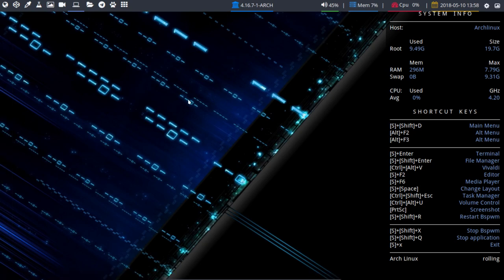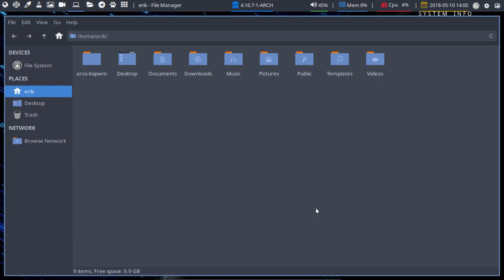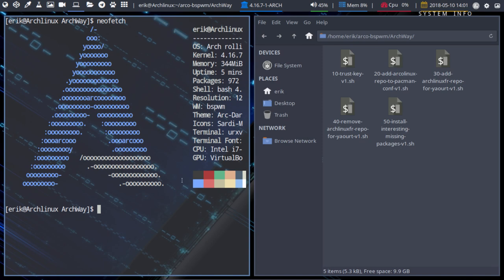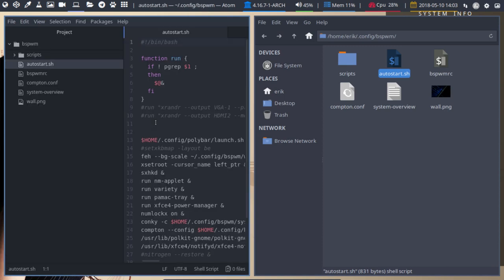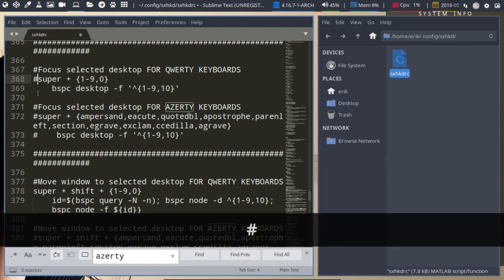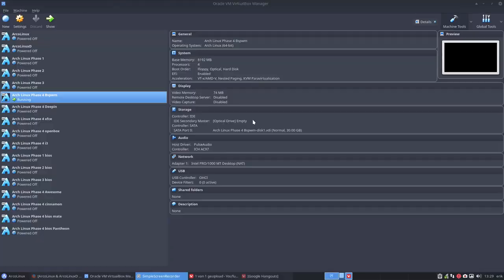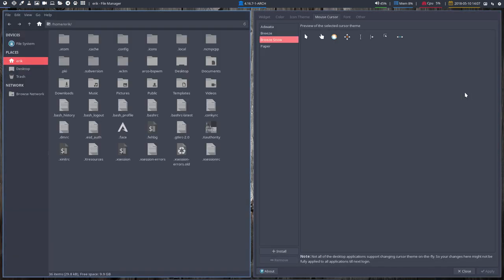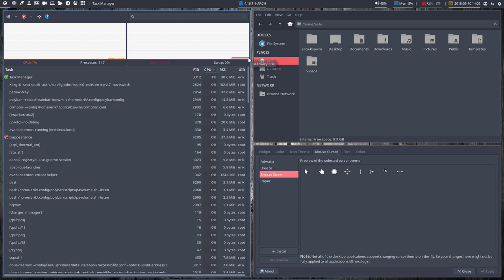ArcoLinux : 59 How to change Arch Linux Bspwm with the spices from ArcoLinux